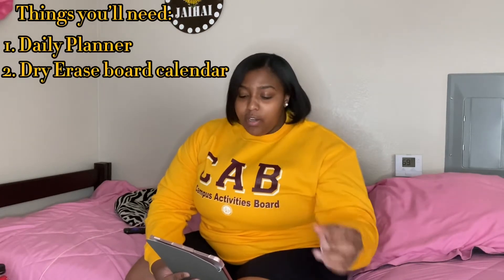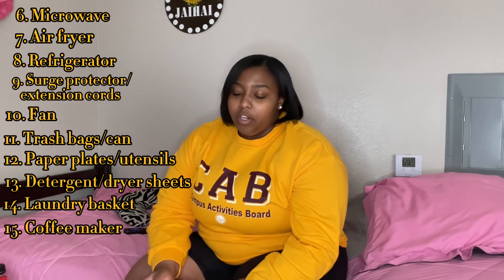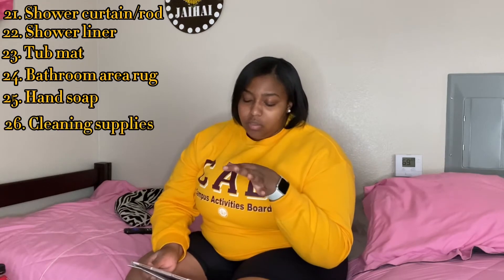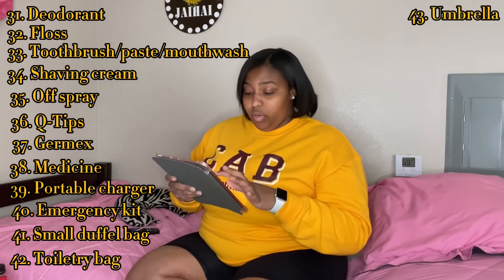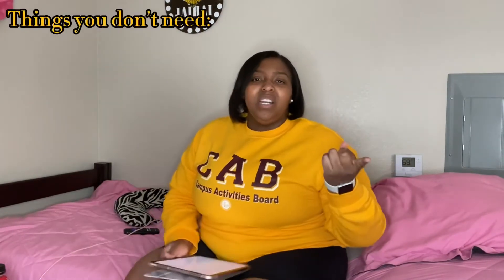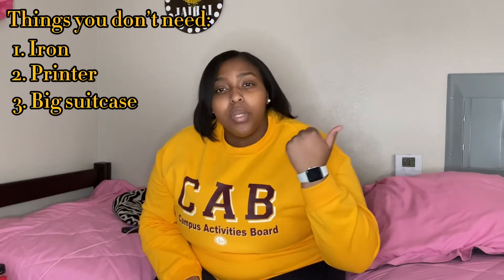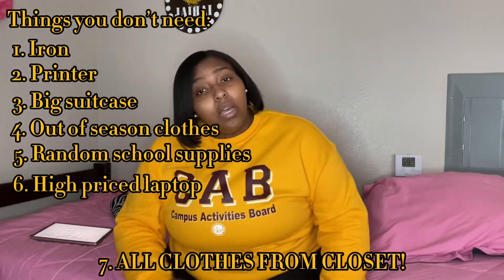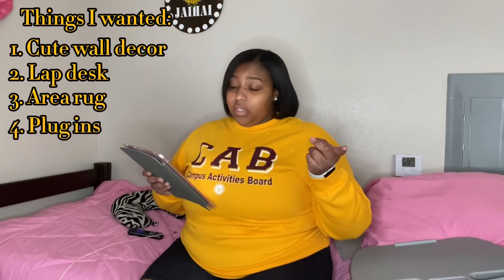THINGS YOU NEED & DON’T NEED FOR COLLEGE! | ALL THINGS W/ JAIHAI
I hope you enjoyed watching my video! Give it a thumbs up by the way! Love y’all!

Twittter: @itssjaihai (NEW ACCOUNT!!)